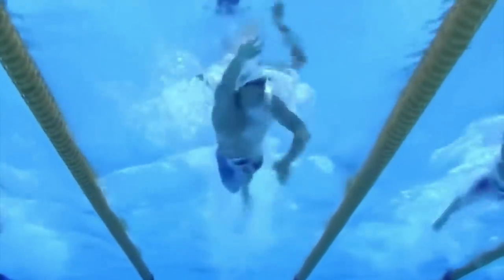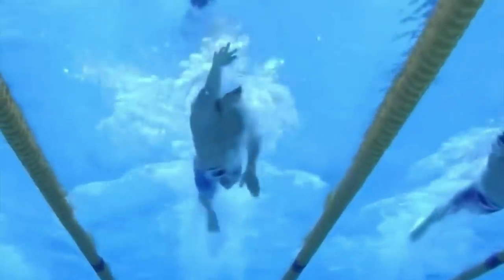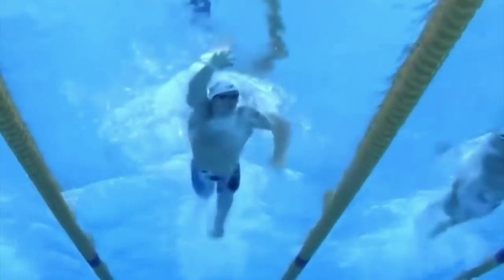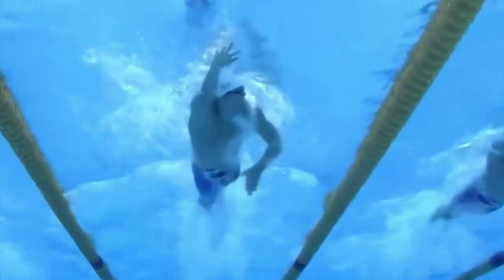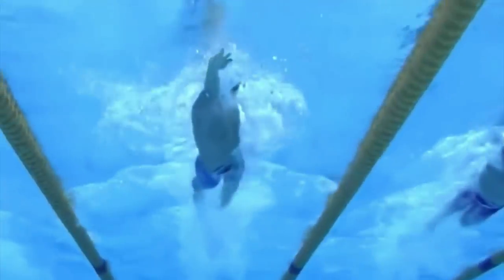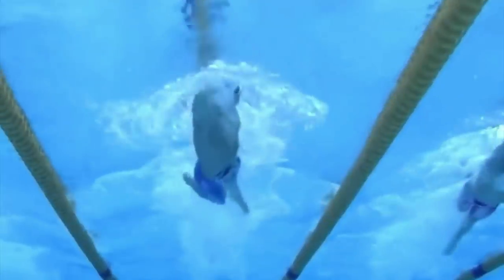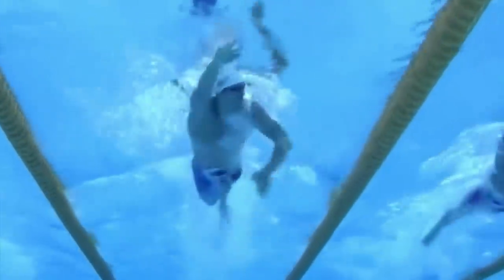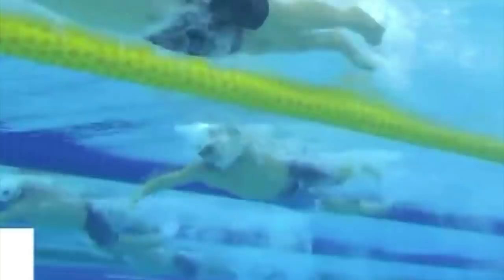The Bottleneck To Good Technique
If you don't coordinate your breathing and catch...your entire stroke can be impacted. That's why your breathing timing is the bottleneck to good technique for many swimmers we work with.

Need a proven plan to improve your swimming? Get the 8 Week Faster Freestyle course inside our Video membership: